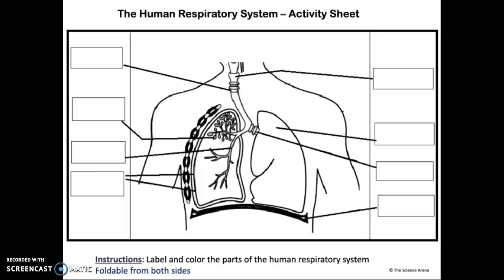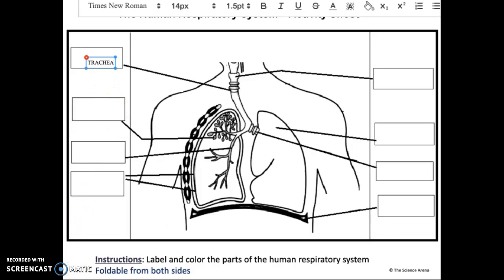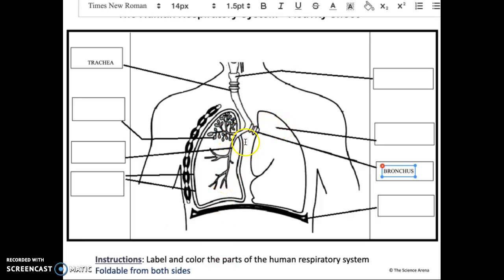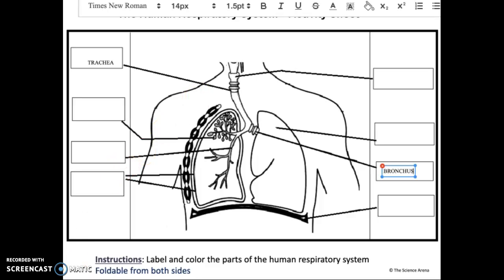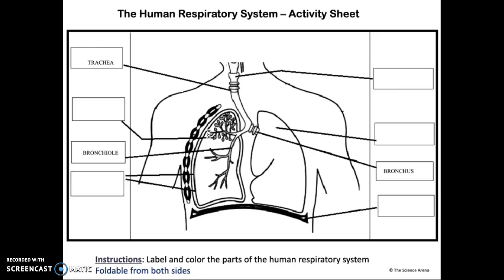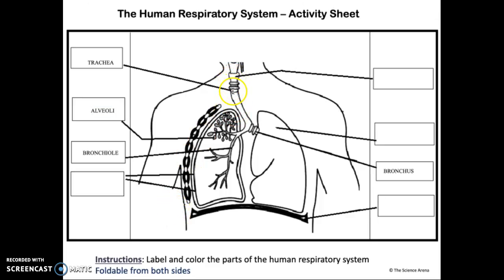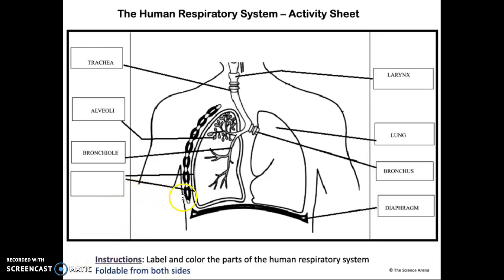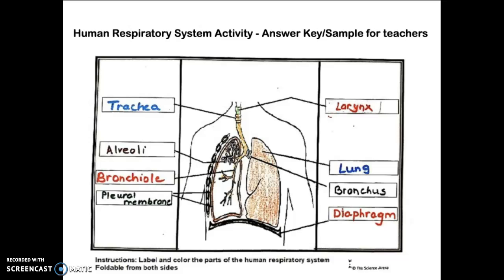Healthy lifestyle - part 3